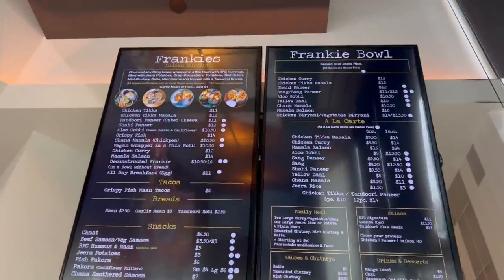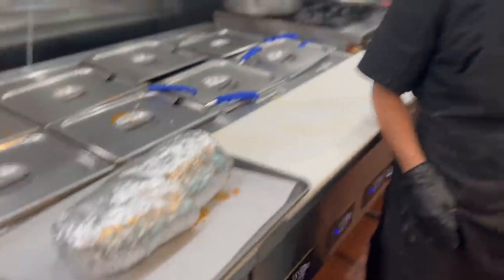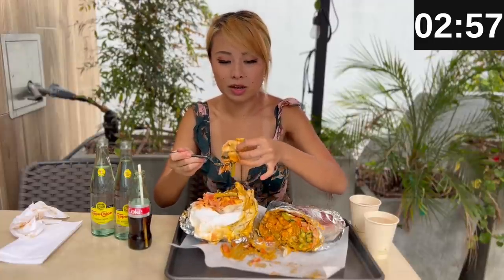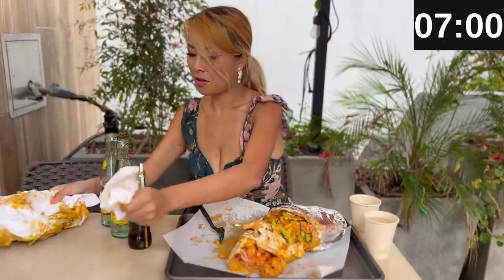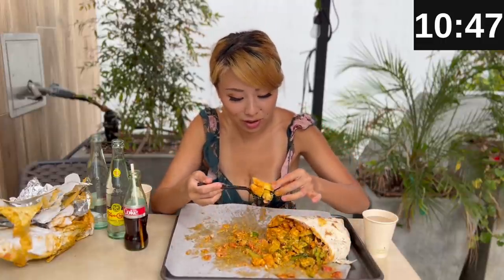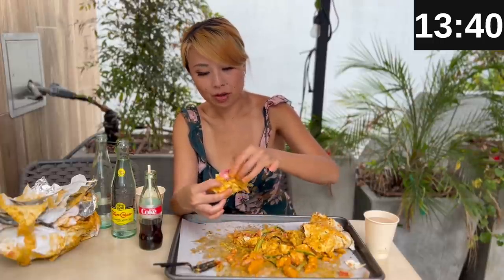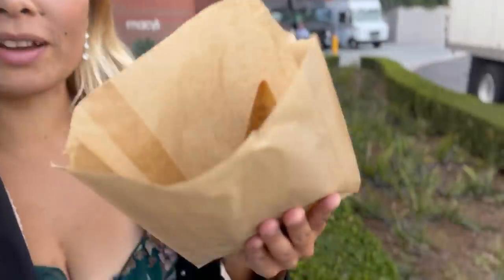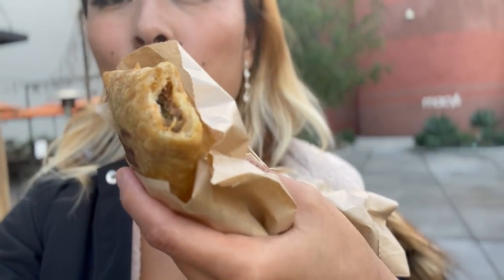MASSIVE 7LB INDIAN CHICKEN TIKKA MASALA BURRITO!!! at the Bombay Frankie Company in Culver City, CA